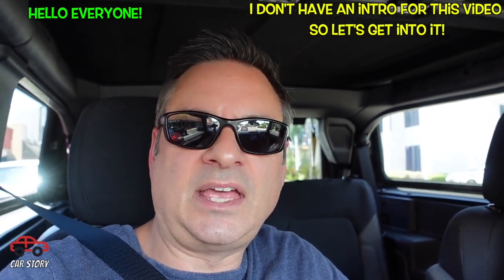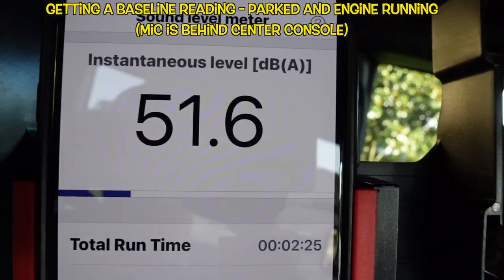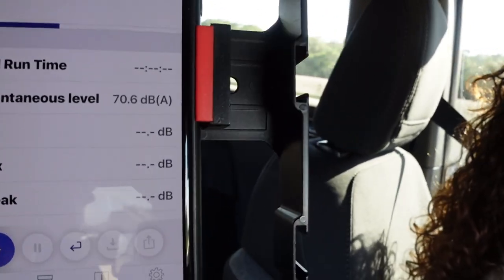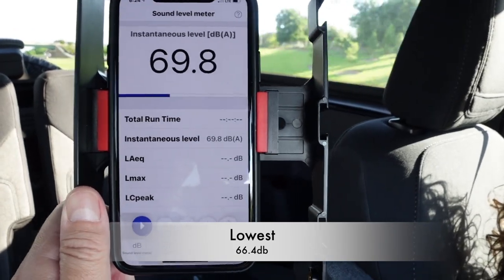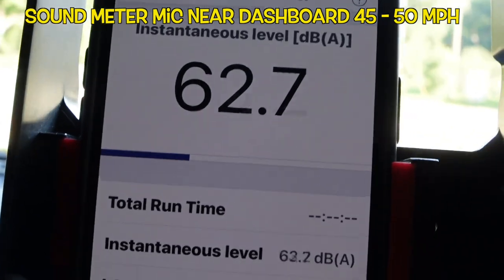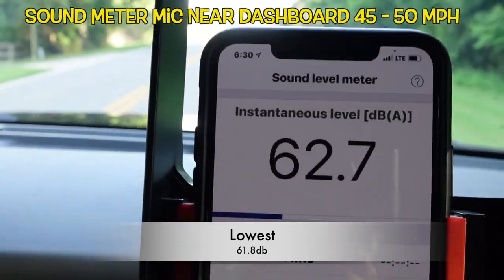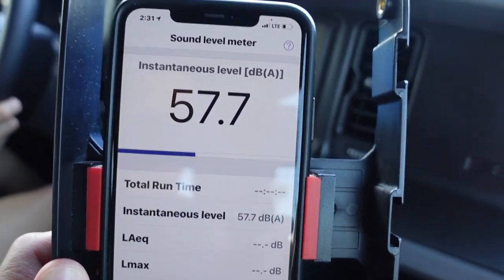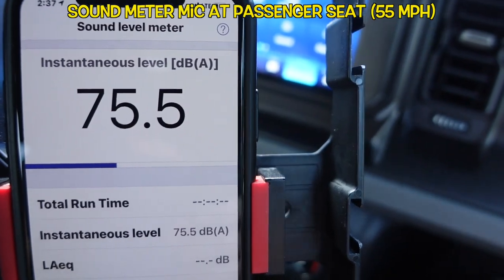2021 Ford Bronco Cabin Noise Test - How loud is it?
Here is a quick video I did to get some decibel readings inside the two door Bronco while driving at different speeds. This Bronco has a hard top with the factory sound deadening material.

I never did a decibel test when I had my two door Jeep Wrangler Rubicon but I know that sounder louder when on the highway. The Bronco with the Sasquatch package Bilstein shocks and independent front suspension rides smoother than the Jeep and there is less tire noise and "hum" at speed.

I will be doing the same decibel test in my other cars for some reference to see how much louder this Bronco is than a regular passenger car.

First 3 minutes of this video recorded with the Sony ZV-1 and HD Wide Conversion Lens
Sony ZV-1

HD Wide & Macro Conversion Lens

Motortrend Article About Valve Issue In 2.7L Ecoboost V6

Short Antenna For The 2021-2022 Ford Bronco

Bronco Specs:

Big Bend, 2.7L EcoBoost V6, 10 Speed Automatic w/Remote Start, Sasquatch Package, Mid Package, LED Signature Lighting, Powder Coated Tube Steps, Auxiliary Switches & Map Lighting, Rubber Floor Liners

See more on my instagram at CarStoryInsta